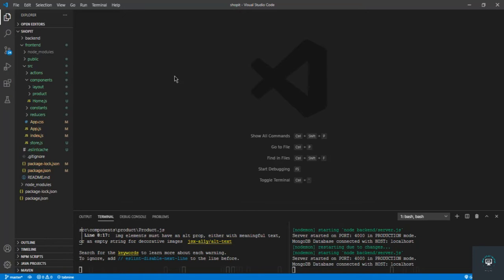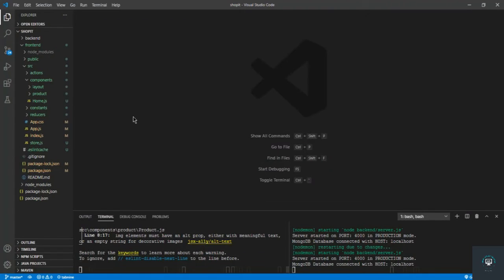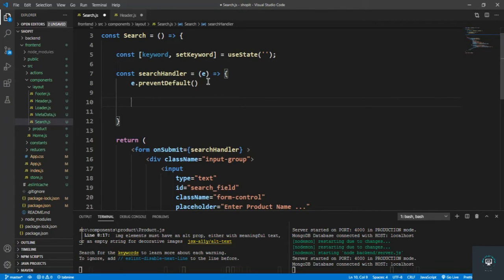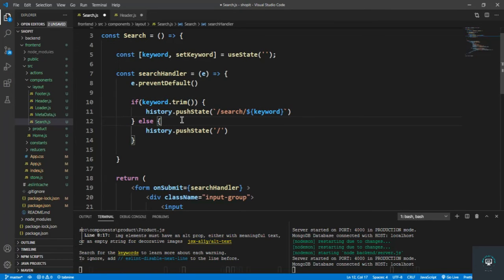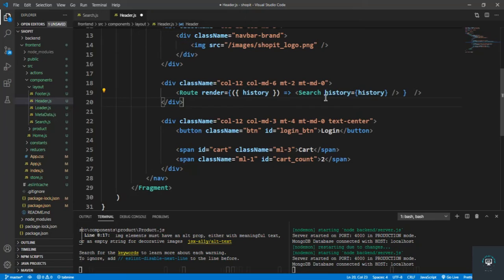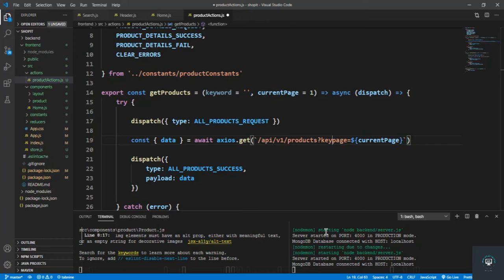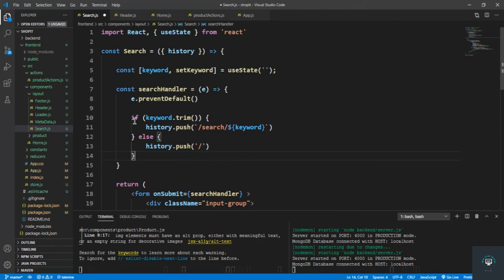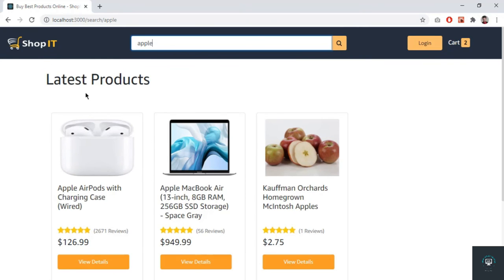React js Tutorial # 66| Create Search Products Component in ReactJs |E-Commerce site